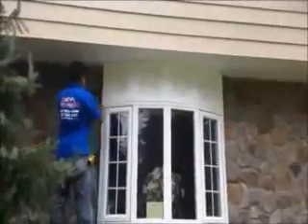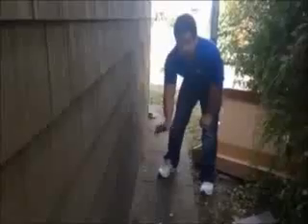Contact With Us For How much does siding cost,Carlstadt NJ, Cliffside Park NJ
SAVE 20% - CALL TODAY : ! . Vinyl Siding Contractors .For more information and to see more of what we do, you can subscribe to our channel to get important updates and promo notifications. visit our new america construction NJ, NJ siding contractors, angie's list cost per year,angie's list,angie's list,angie's list login info,angie's list company history,how to get on angie's list,yelp doctors,angie's list doctor ratings,angies list review,angie's list health,better business bureau doctors,angie's list medical,angie hicks bio,angie hicks age,angie hicks net worth,how old is angie hicks,angie hicks salary,angie harmon,angie hicks depauw